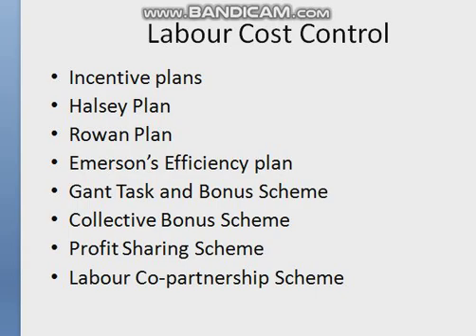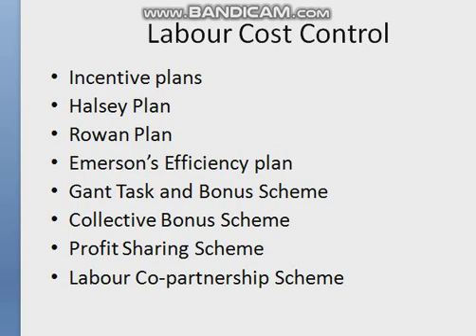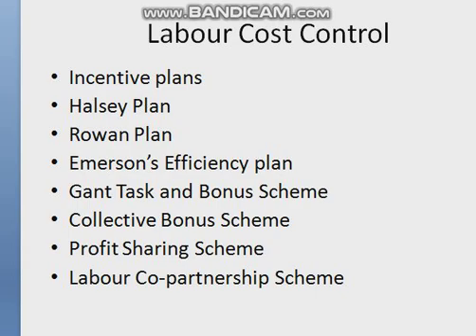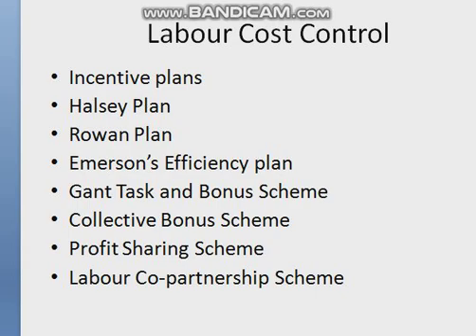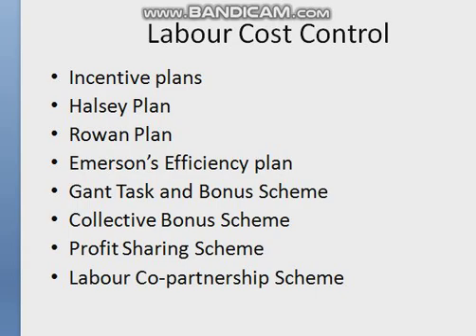Incentive Plans II for B Com I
This video discusses Incentive Plans like Taylor, Emerson plan etc for B.Com I students.